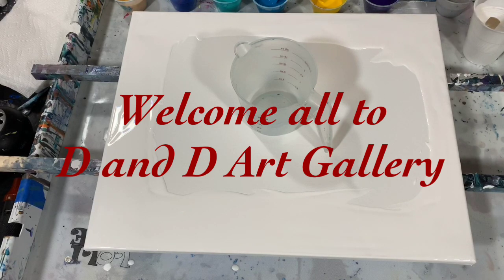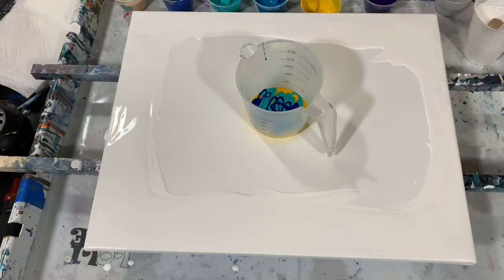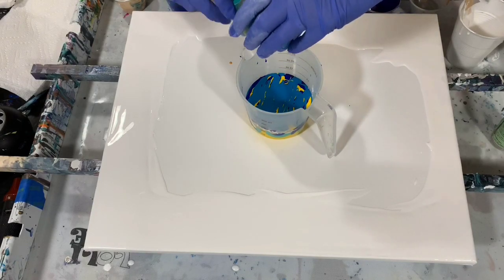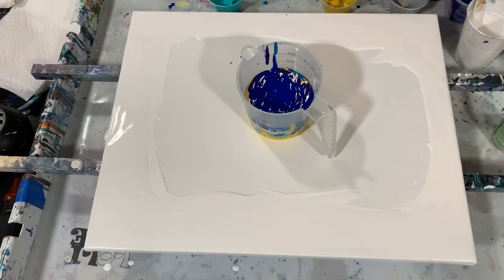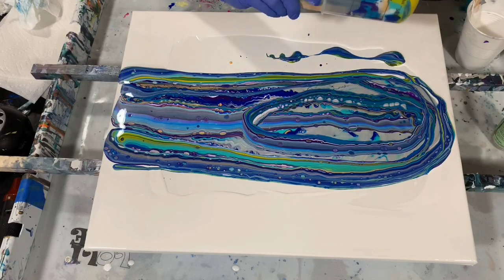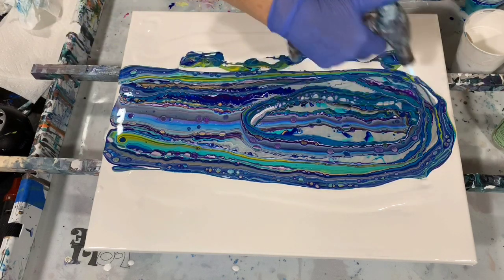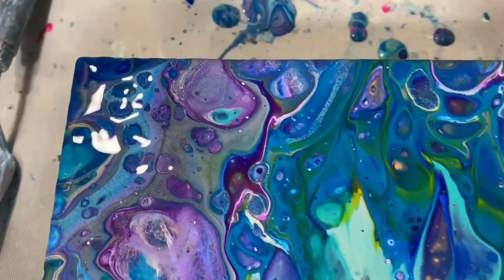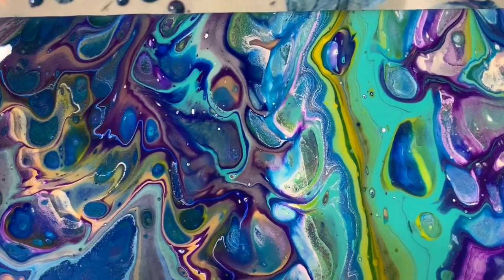(162) Acrylic dirty cup pour with enamel and silicone. GREAT results! Acrylic tutorial/fluid artwork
I did a dirty cup pour on this 16 x 20" canvas with great, colorful results. I used enamel paint hoping to get a cloudy effect, but did not achieve too much of that. Love the cell action and the colors played well together.

Material used: Base coat: 50% Artist's Loft flow acrylic white/50% Dutch Boy Forever enamel, squirt of GAC800 and water to thin.

All other paints were Liquitex Basics: Phthalo blue, turquoise blue, bright aqua green, cadmium yellow medium hue, silver, gold, dioxazine purple.

Two drops of silicone were added to the blues and purple.

All of our art can be purchased by contacting me at . Please check out our Etsy Shop for all of our beautiful paintings for sale.